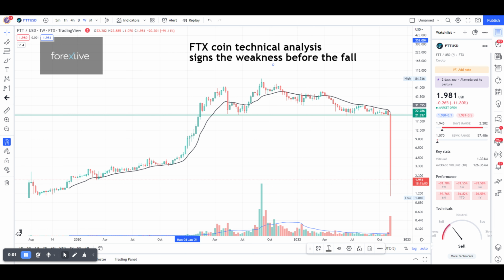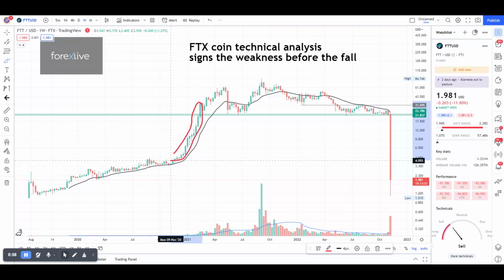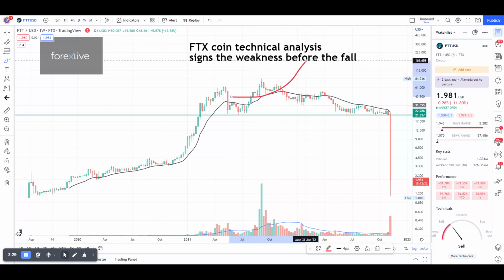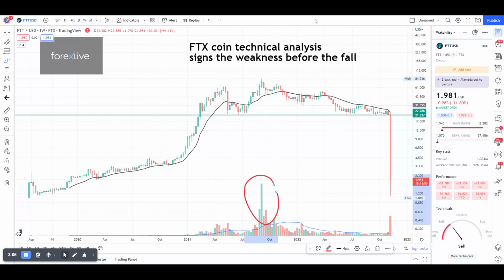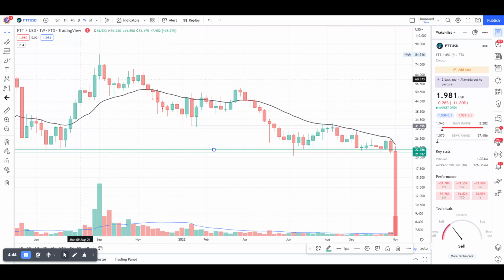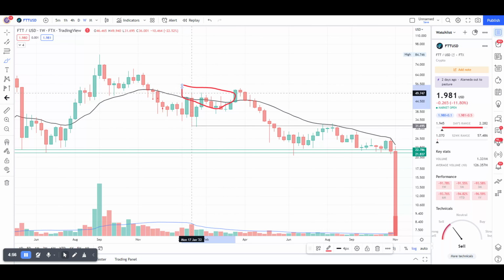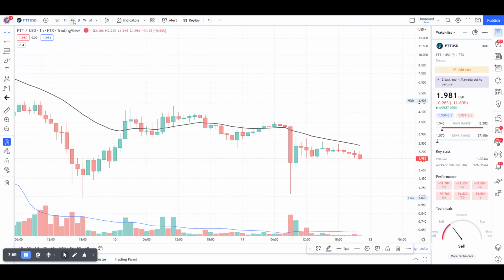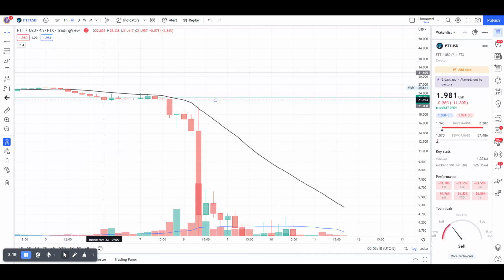FTX coin: Seeing the signs of weakness via weekly technical analysis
Look at technical signs hinting on the significant weakness of FTX coin, even before the sh*t hit the fan.

Similar signs will return in the future.

Visit ForexLive.com for additional perspectives.